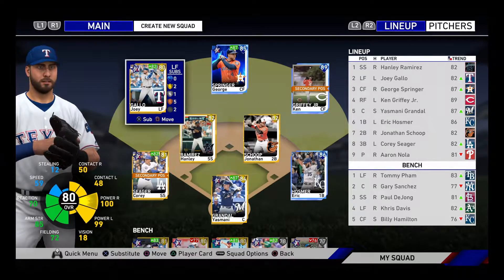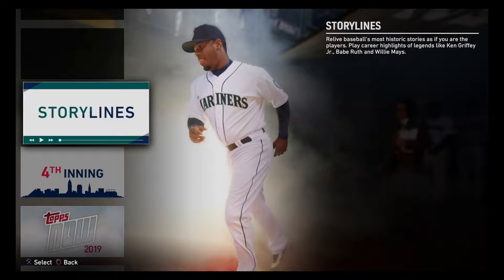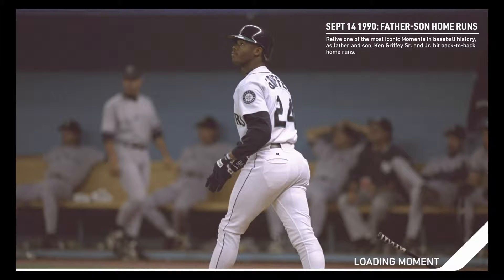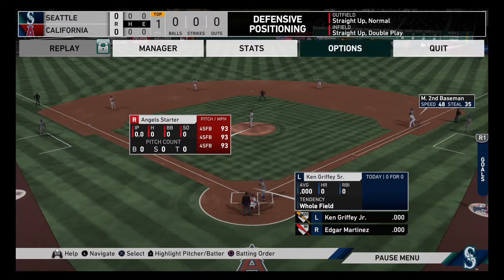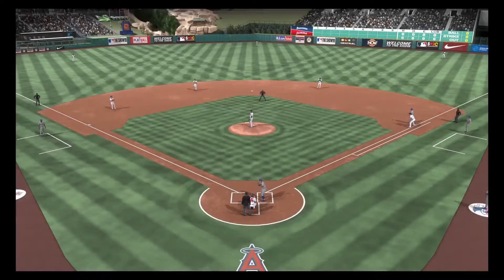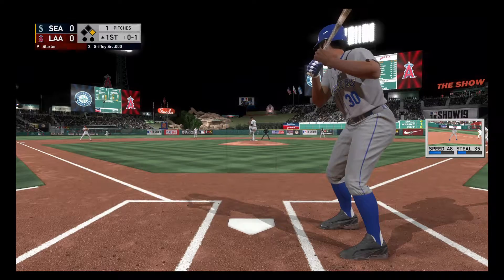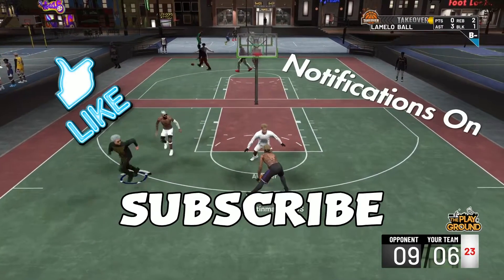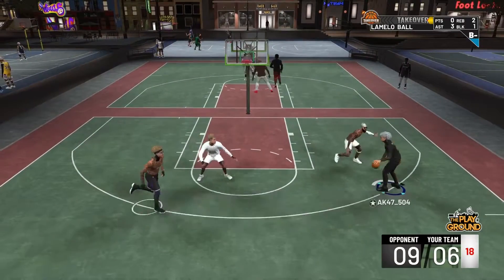How To Get 2 Homeruns In Ken Griffey Jr Moment!!! | MLB 19